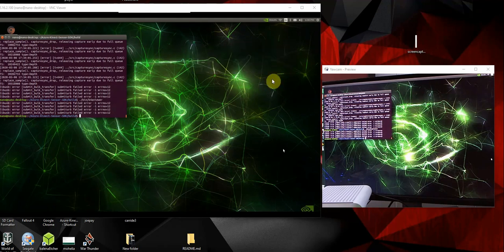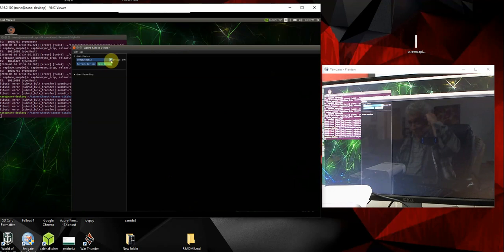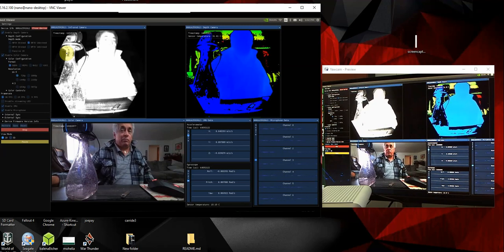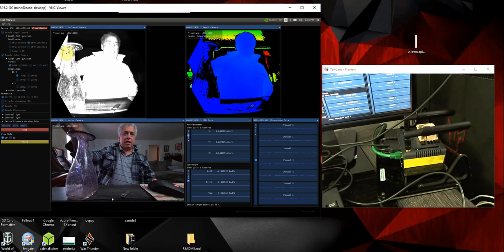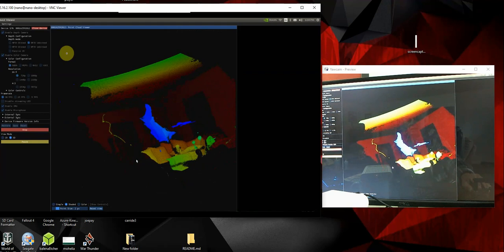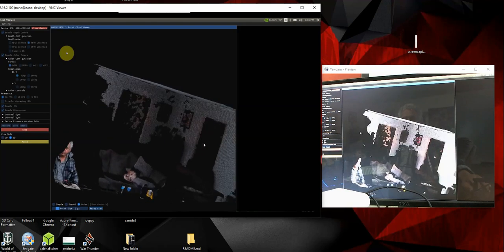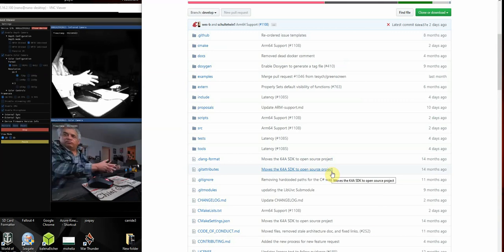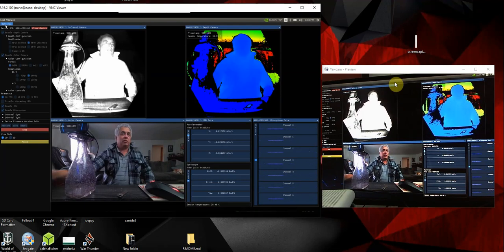Kinect for Azure running on Jetson Nano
Here is a video of the Kinect for Azure running on the Jetson Nano Finally
Link to git hub repo with instructions on how to do this:
Link to a video to make Portable Kinect for Azure scanner with Jetson nano: